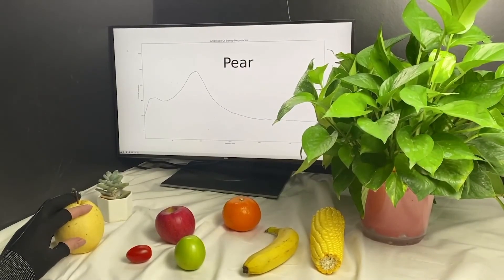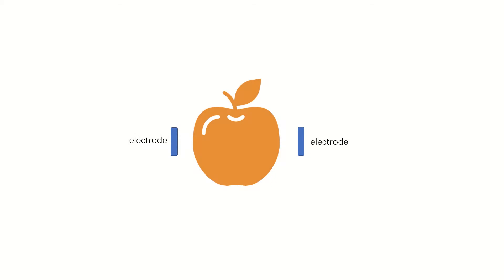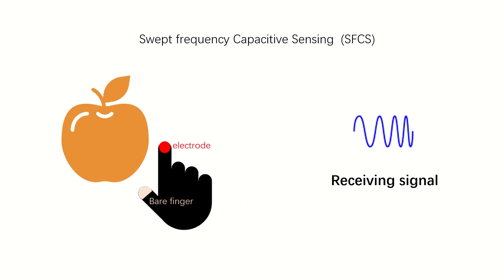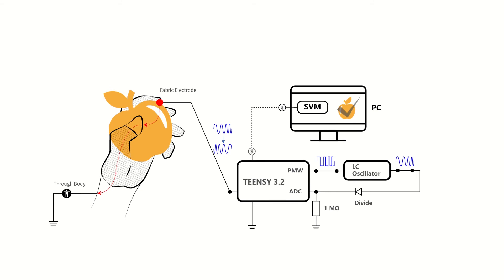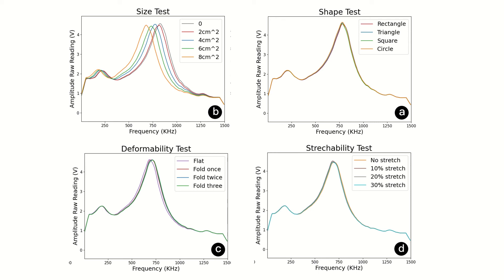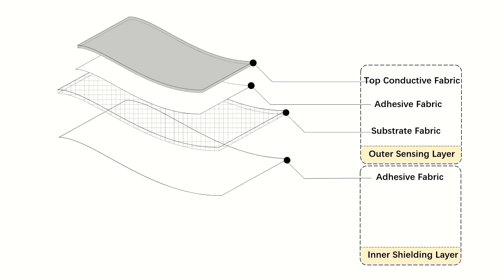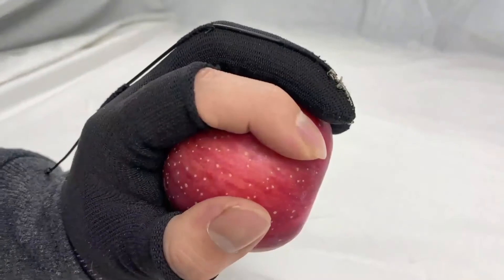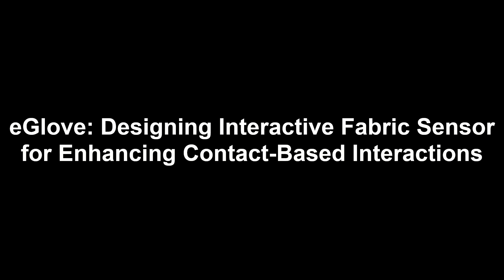eGlove: Designing Interactive Fabric Sensor for Enhancing Contact-Based Interactions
Hebo Gong, Zhitong Cui, Yanan Wang, Chengyi Shen, Deyin Zhang, Shijian Luo

Abstract
We present eGlove, a wearable and low-cost fabric sensor for recognizing a rich context of objects by touching them, including daily necessities, fruits, plants, as well as different body parts. Our sensing approach utilizes Swept frequency Capacitive Sensing (SFCS) to provide consistent sensor readings even when the fabric electrode is under varying deformation and stretching degrees. Our work proposes an easy fabrication method and hardware configuration for prototyping the interactive fabric sensor. We evaluated our system's classification accuracy through per-user training and found a real-time classification of 96.3%. We also demonstrated novel contextual interactions enabled by our technical approach with several applications